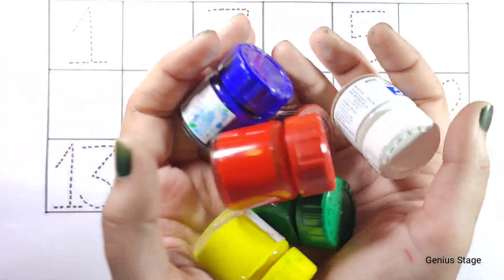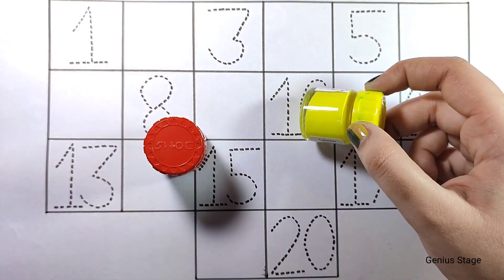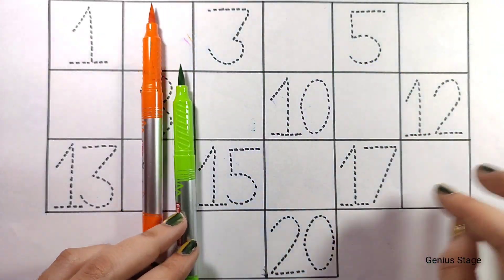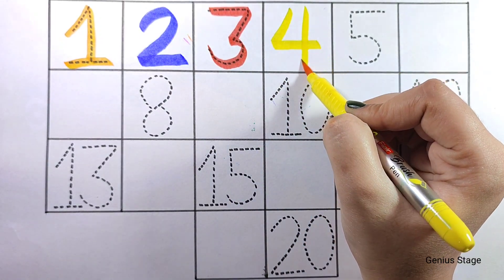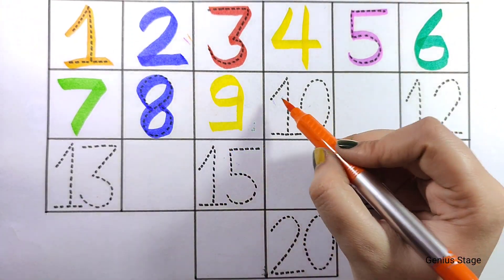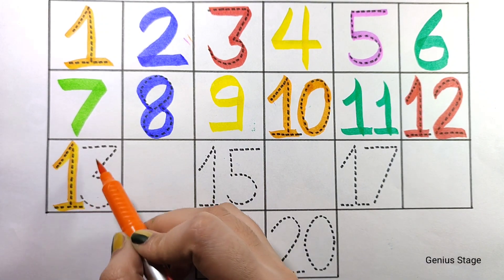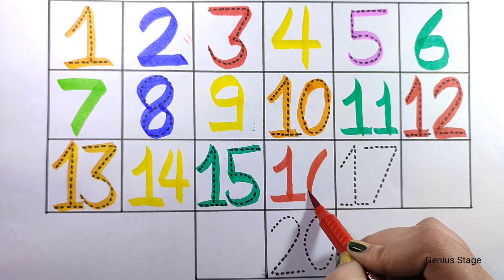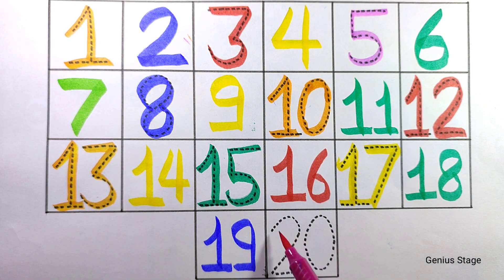Learn to Counting 1 to 100 | one two three song | 1 2 3 4 5 6 7 8 9 10 | one to hundred | Numbers123